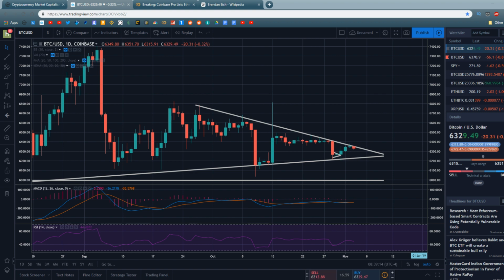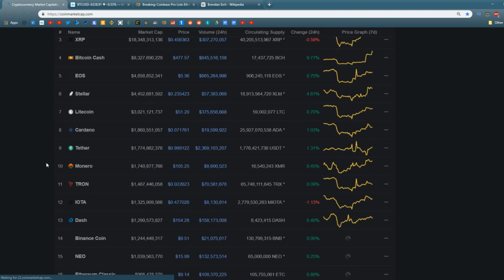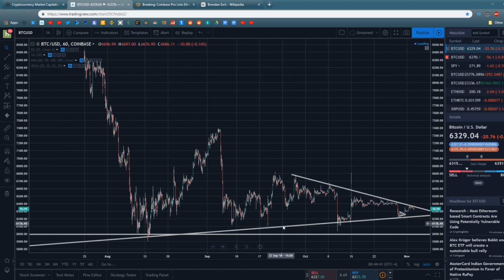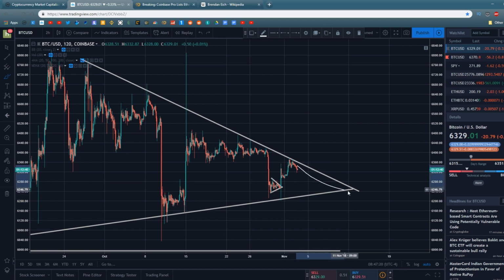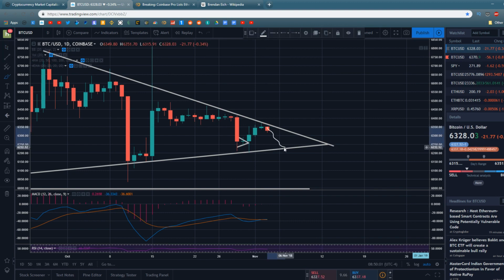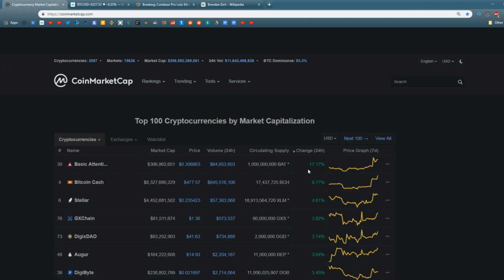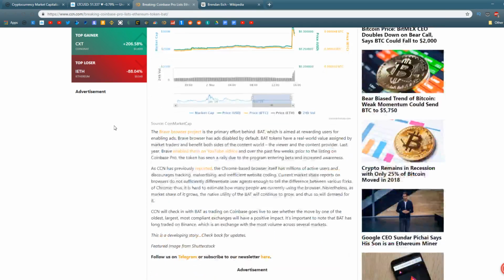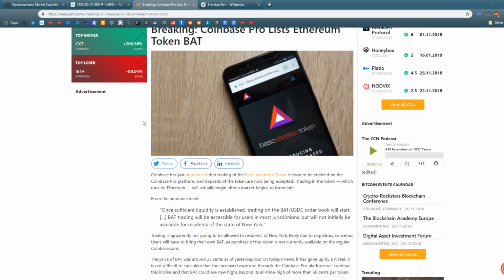What's Next For Bitcoin? - BAT Listed On Coinbase Pro!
In this video we do some Bitcoin technical analysis, and discuss where Bitcoin will be headed over the few weeks. We then dive into so BAT news as Basic Attention Token is going to be added to Coinbase!

Spare Change?

BTC
127eLjKTBKU9HTFhYowCDC4D3JBxonVk15

ETH
0x5115ACa82edf204760fE3B351c08a48d6004D89B

LTC
LSKXx3fQRK5LMowGznVvo6A9NtmtaQaoqP